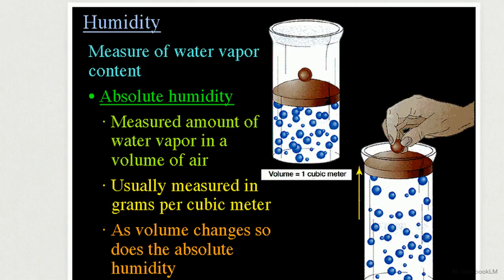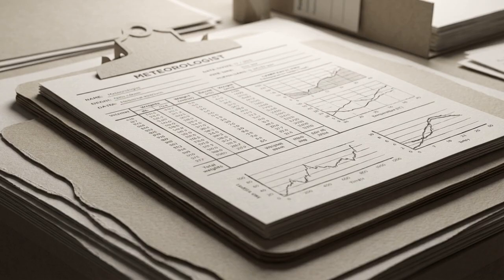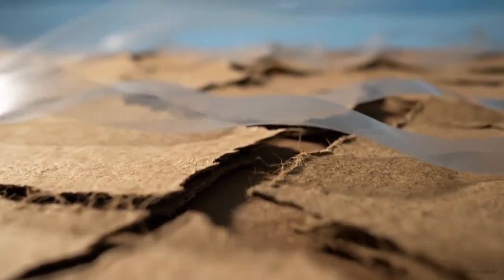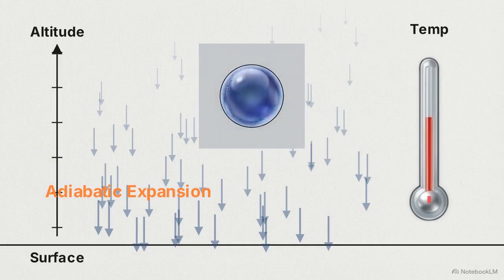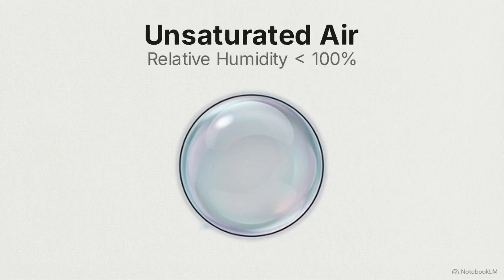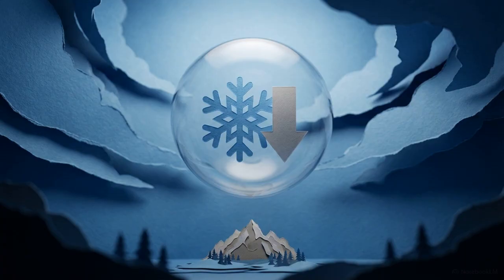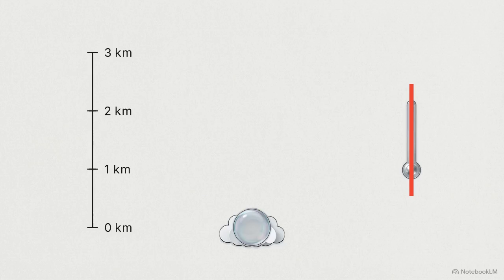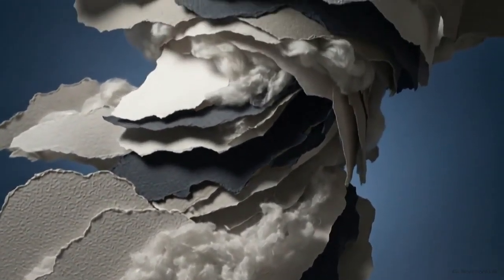The Secret Life of a Cloud Bubble